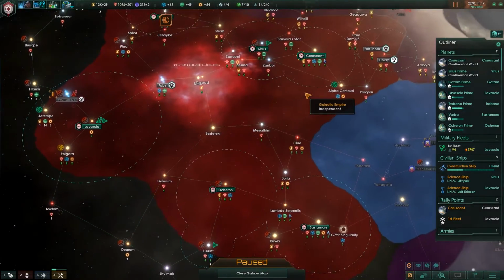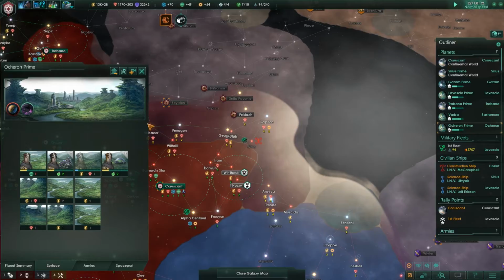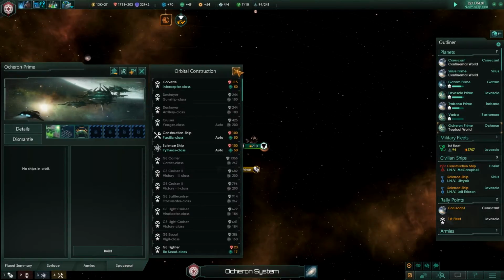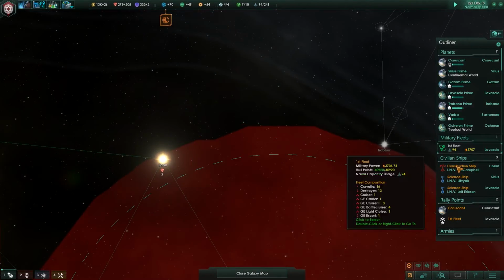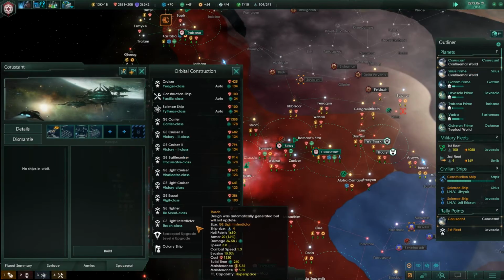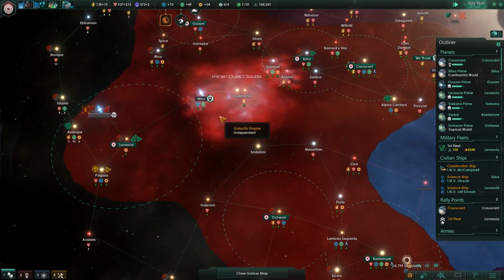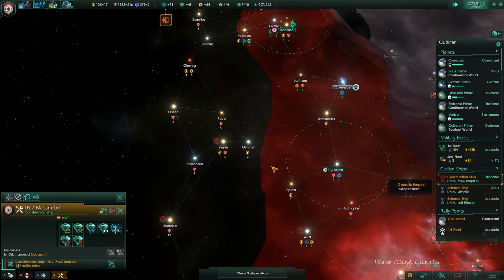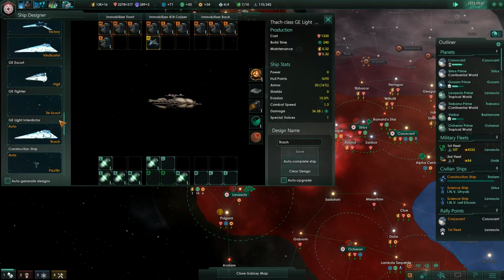Stellaris Star Wars Mods - Part 7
We The expansion continues while we plan what the next war will be.